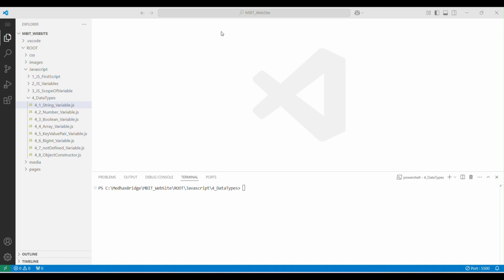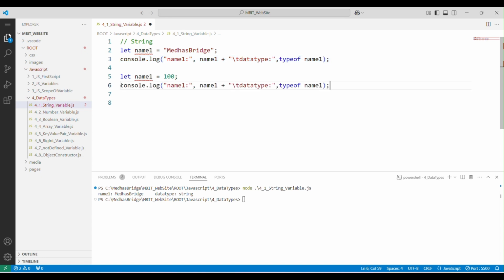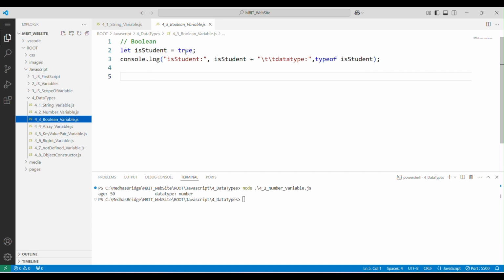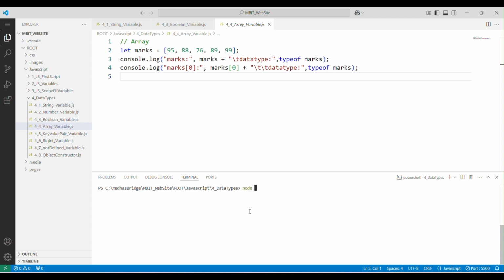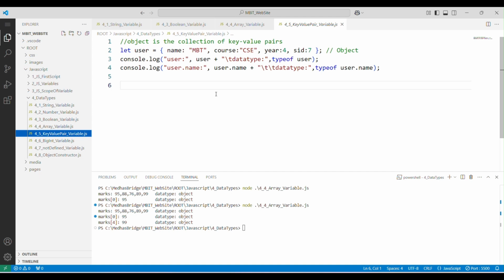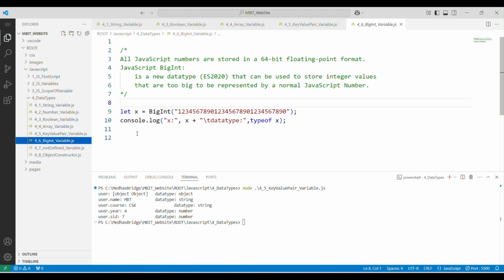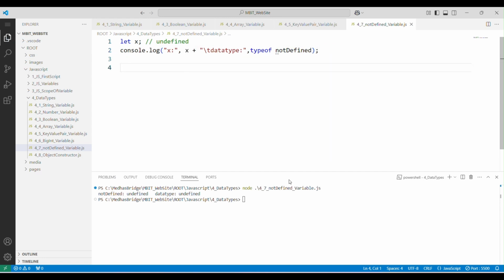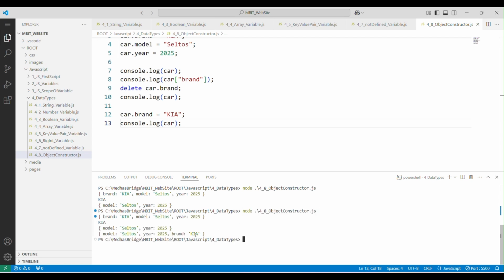6 JavaScript Data Types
Data Types
Key-Value Pair
Object Constructor